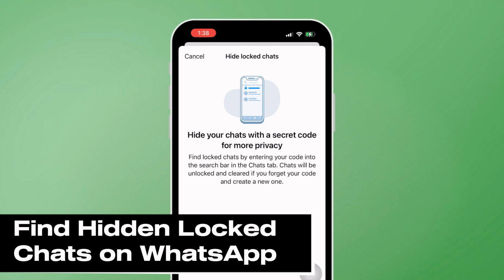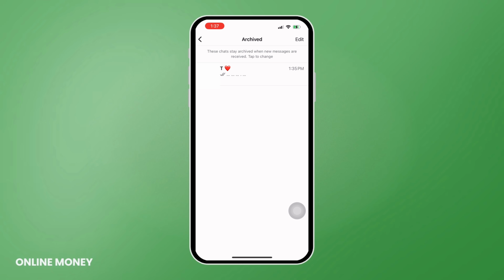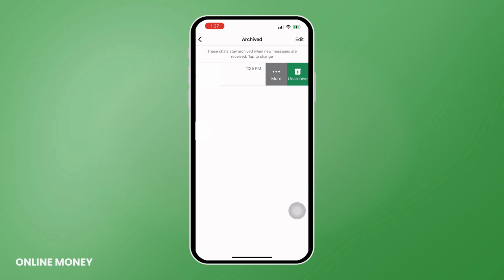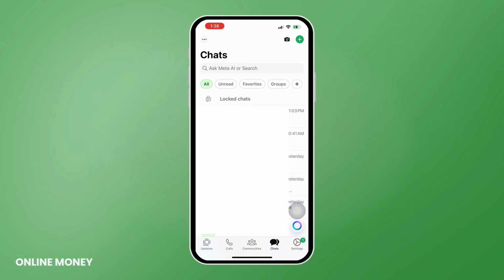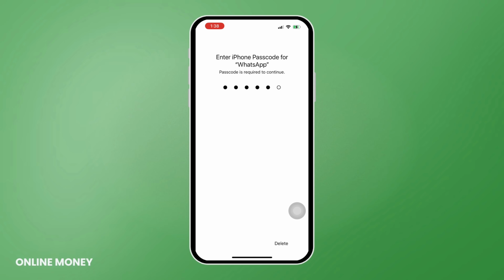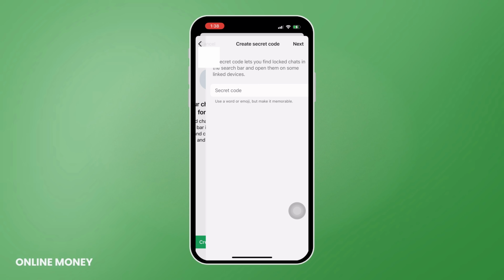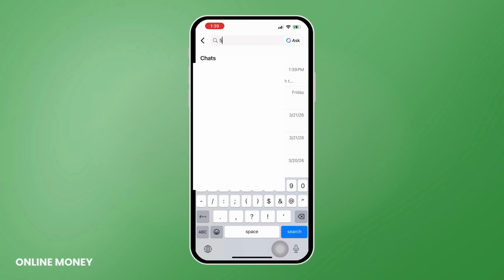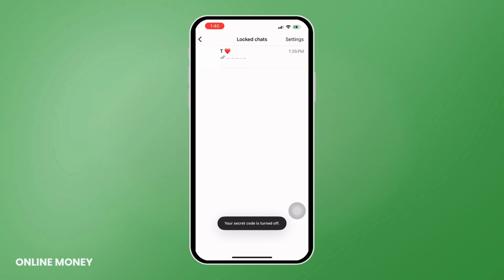How to Find Hidden Locked Chats on WhatsApp (Full Guide 2026)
Learn how to find and access hidden locked chats on WhatsApp in 2026.

✅ Lock chats for privacy
✅ Hide them with a secret code
✅ Access your hidden chats easily

Keep your conversations secure with this full guide!